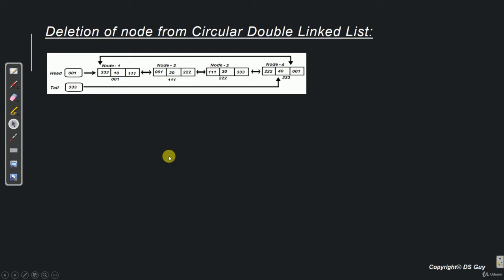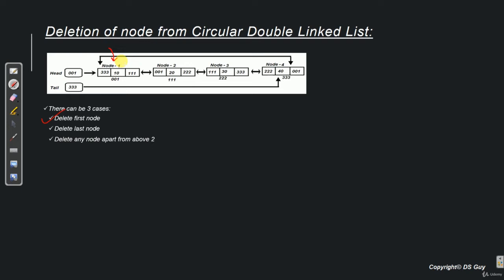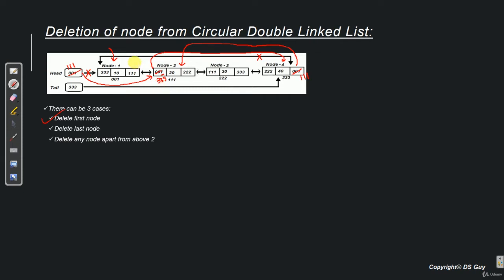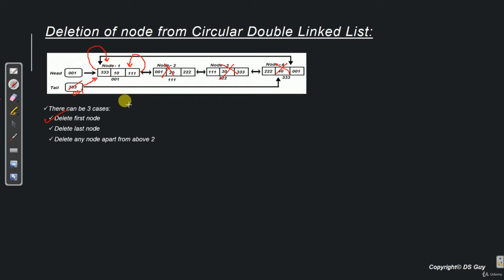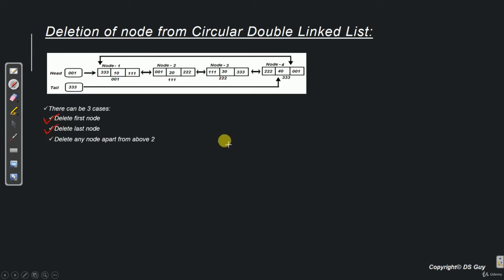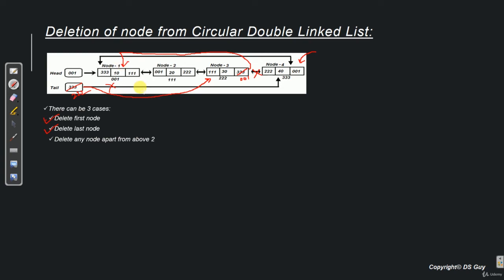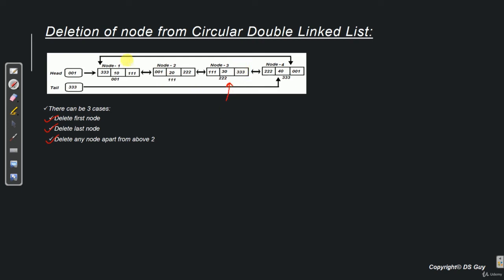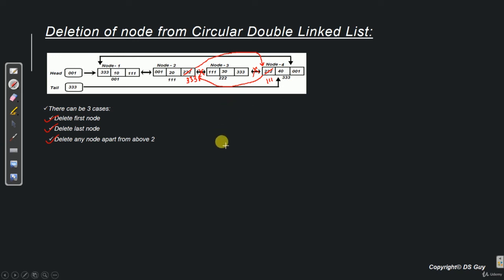41 S04 L41 Delete a node from Circular Doubly Linked List CDLL